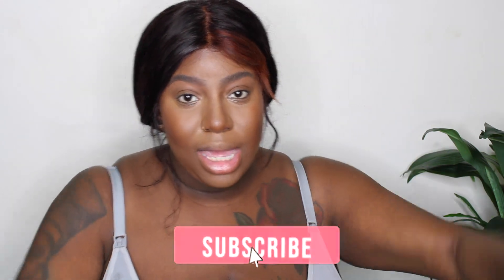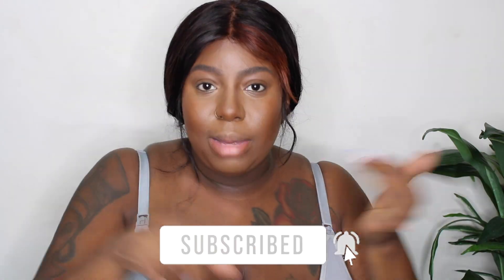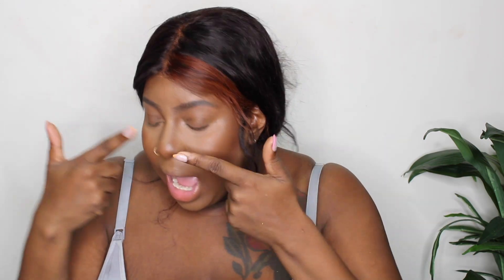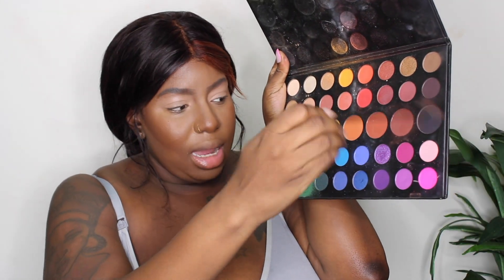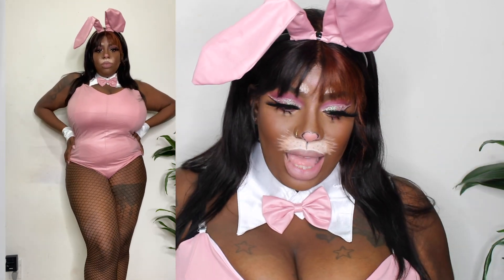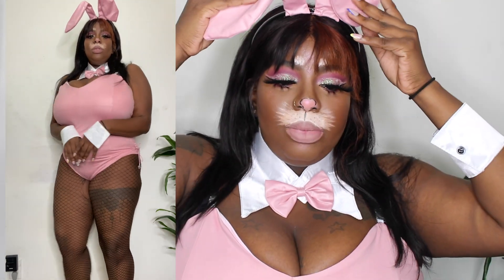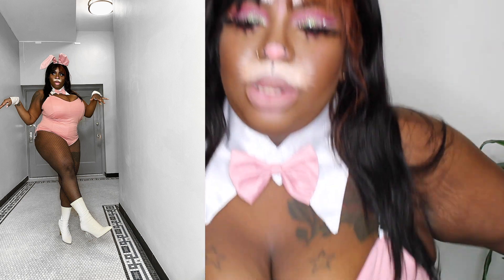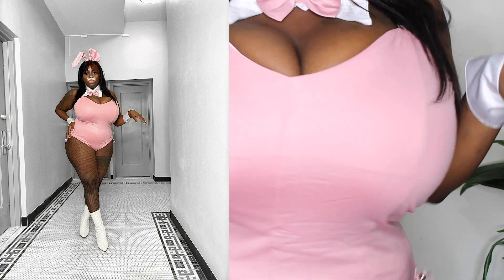BADDIE BUNNY HALLOWEEN COSTUME | Reese LaFleur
Hey Flowers, it's a Baddie Bunny Halloween Costume! This is our 1st costume of the Halloween2021 season, are you ready?

P R O D U C T S:
Bunny Costume